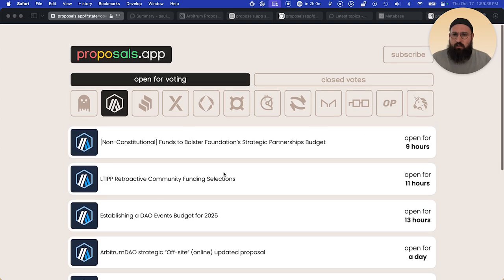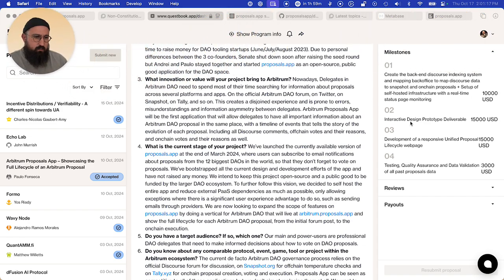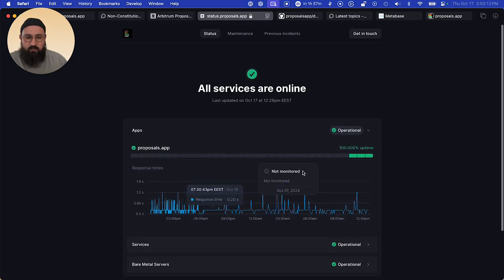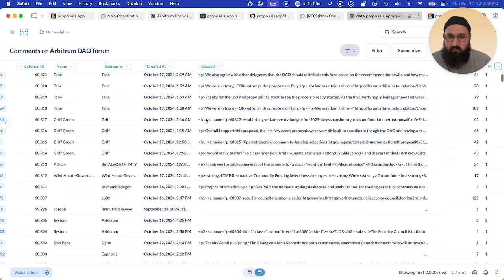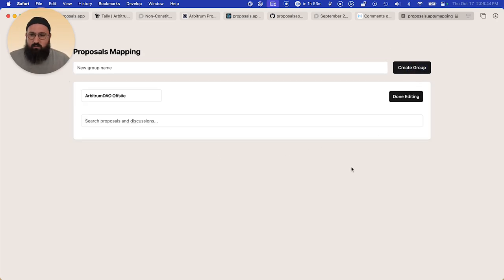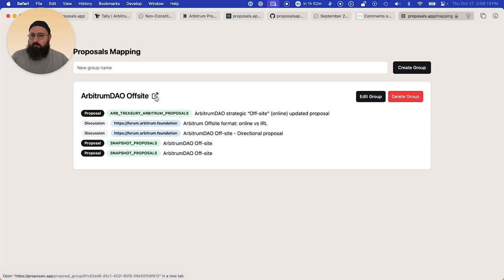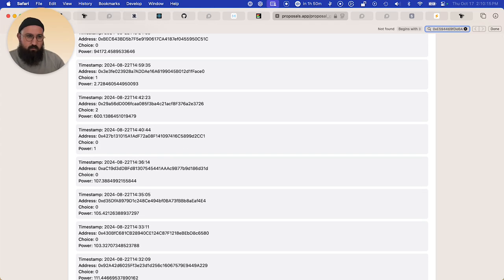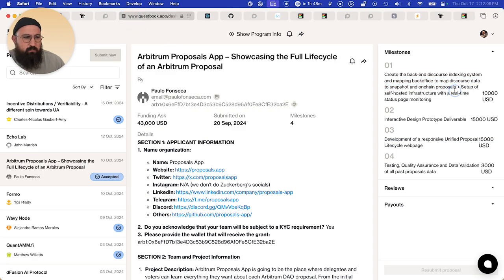Arbitrum Proposals App 1st Milestone Submission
This is the 1st milestone submission for our questbook powered grant from Arbitrum DAO that can be seen